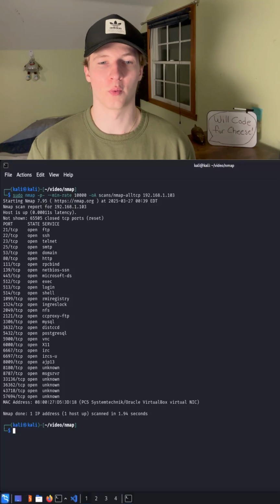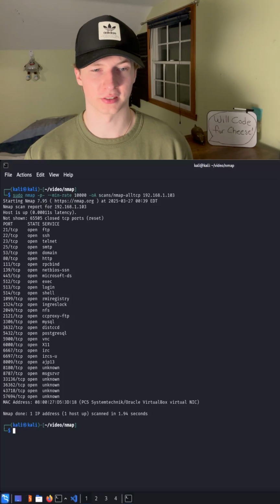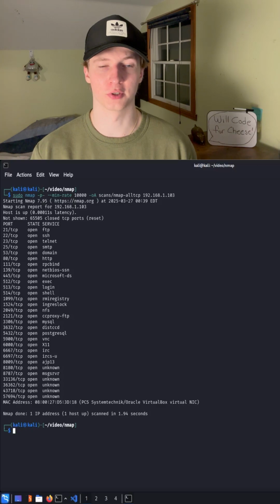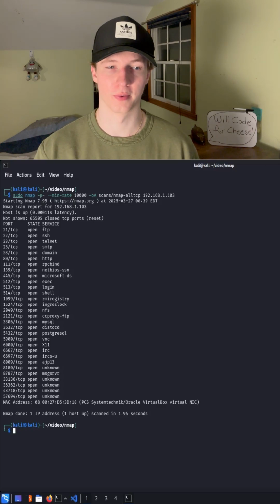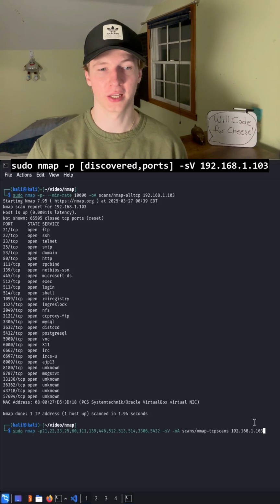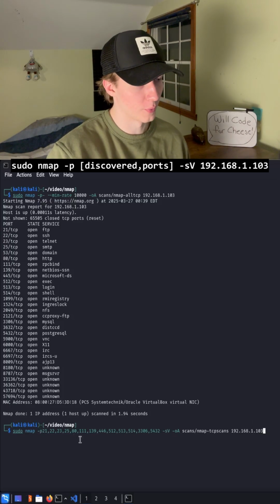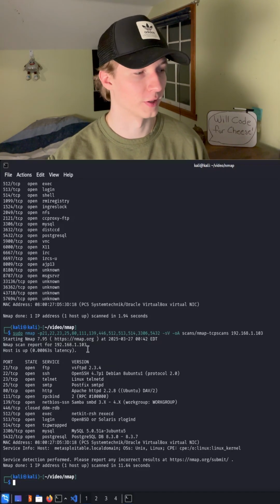How to enumerate services and their versions running on open ports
A quick tutorial on using nmap to discover services running on open ports and the versions of those services.